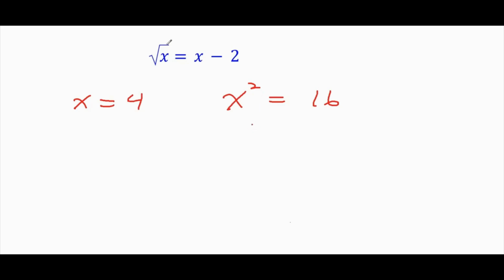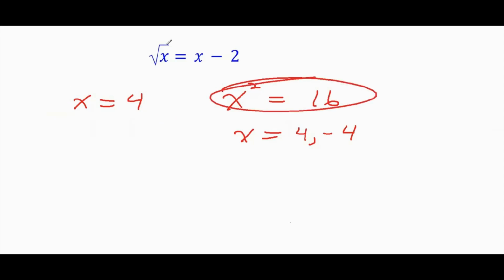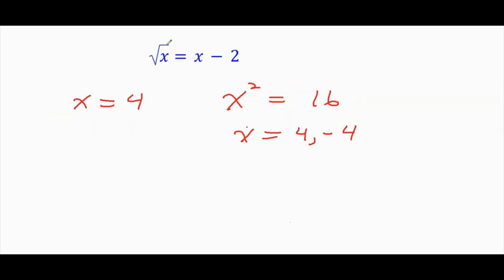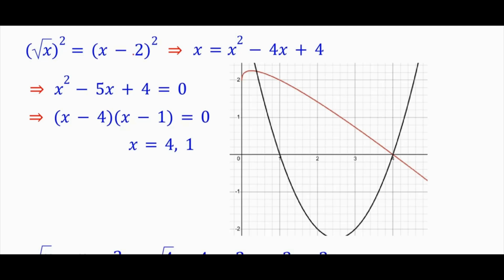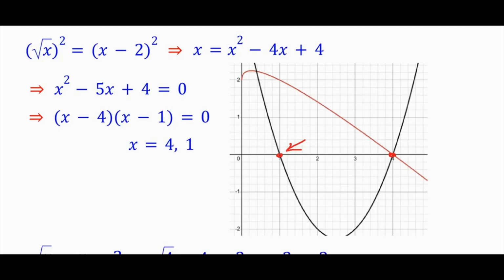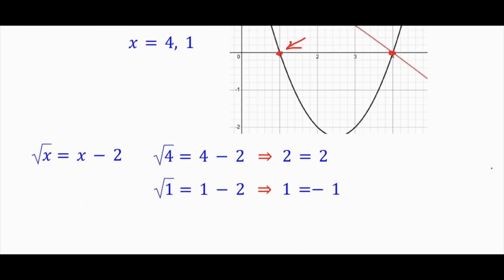Why Radical Equations Give Extraneous Solutions.